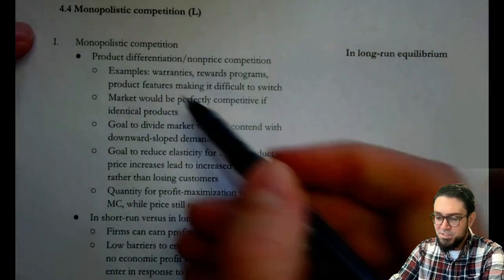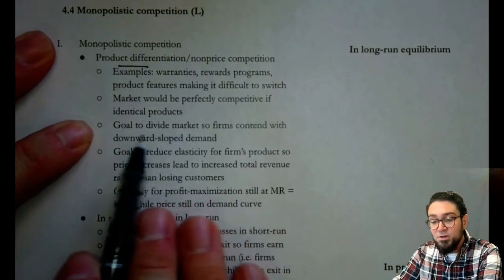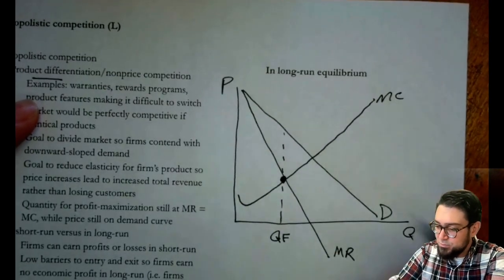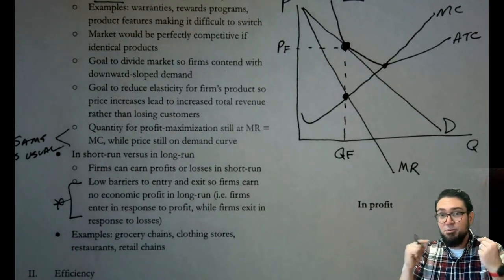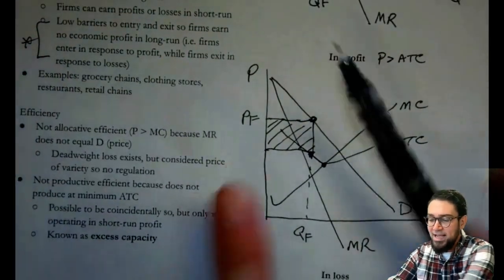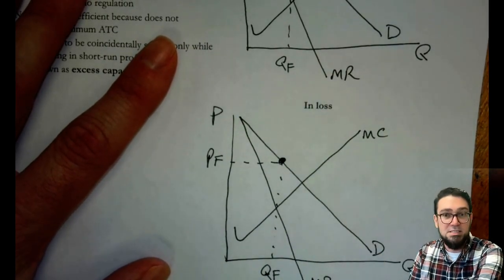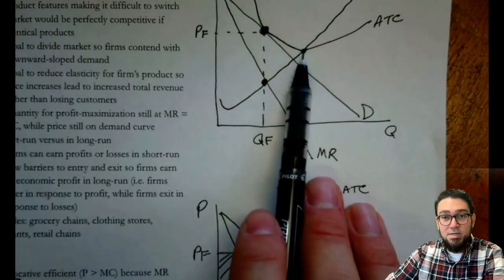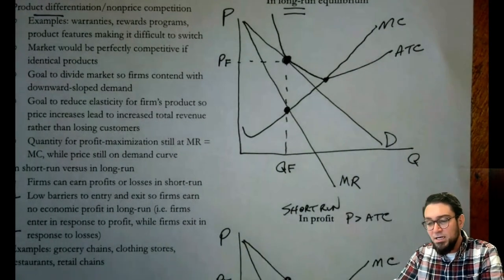4.4 Monopolistic competition (L)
Lecture on monopolistic competition, including graphs of long-run equilibrium and in profit and in loss